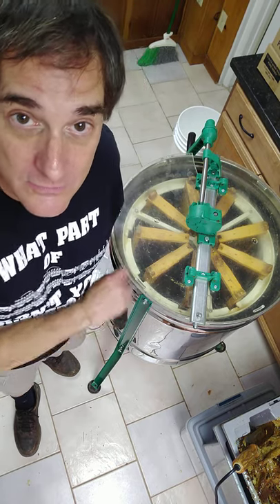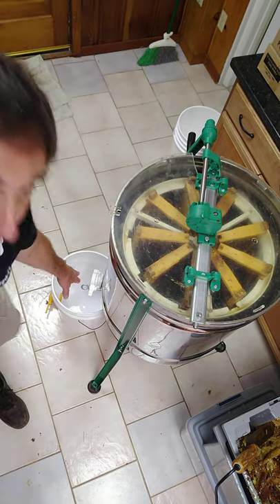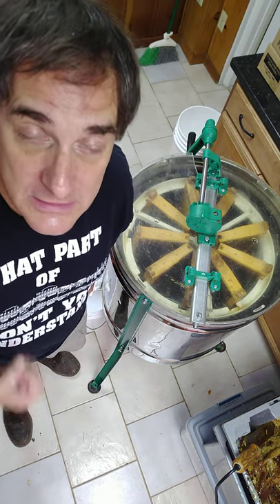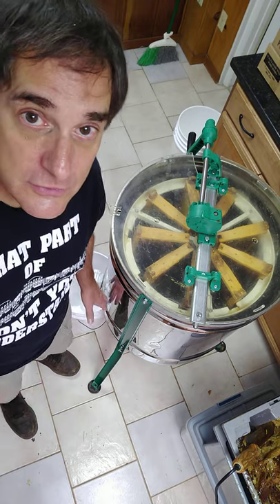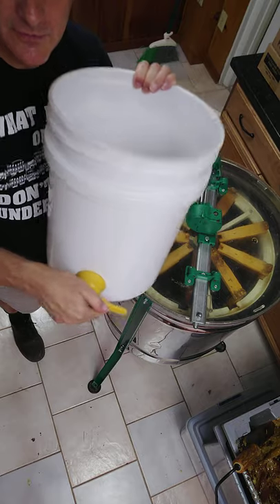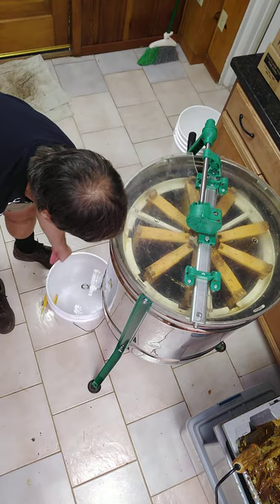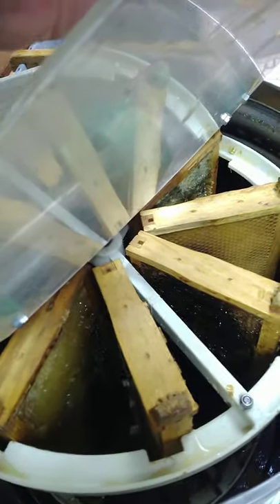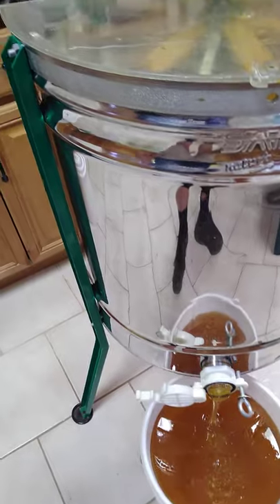10. 2020 Extraction: 600 Micron Filtering